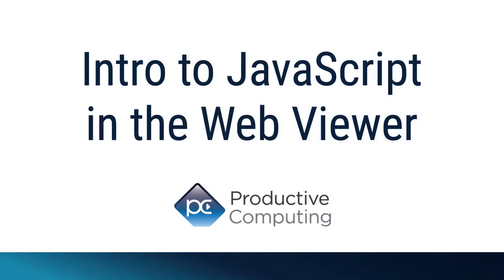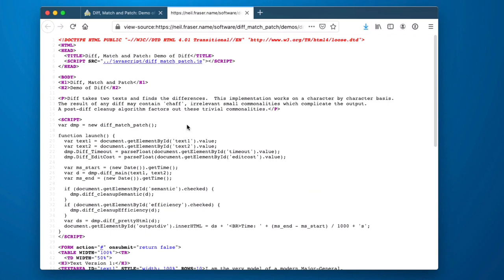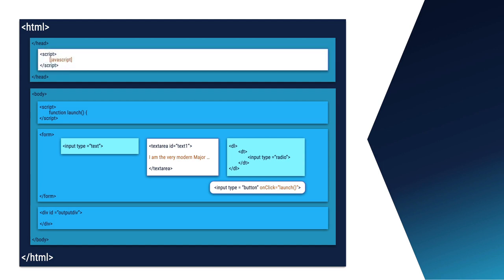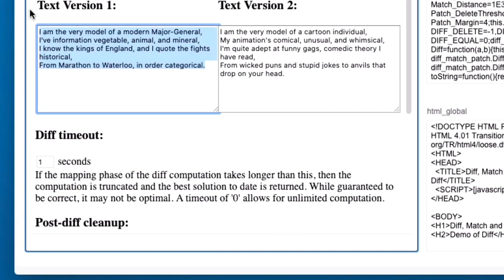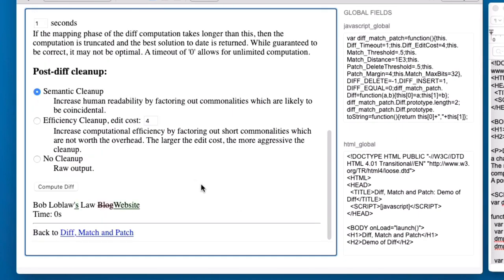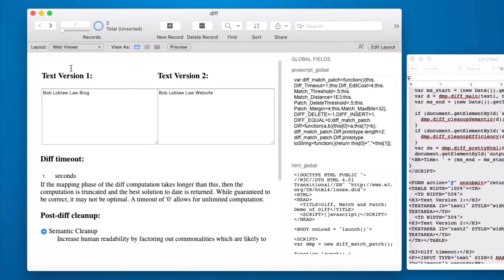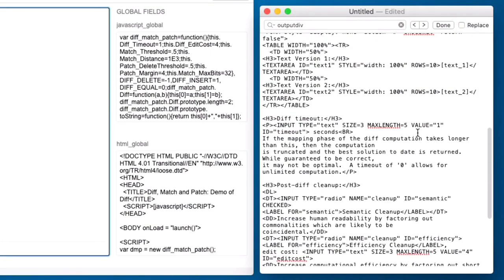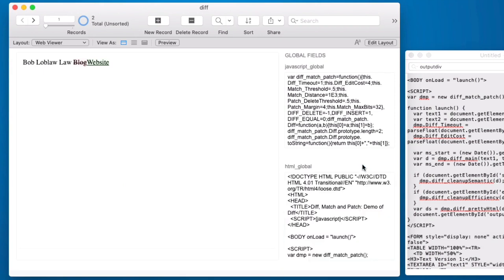Introduction to JavaScript in a FileMaker Web Viewer - Part 1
Has unfamiliarity kept you from using JavaScript in FileMaker? In this multi-part series, we start with a working JavaScript web page and make small incremental changes to the page source code to integrate it in the FileMaker Web Viewer, explaining each change along the way.

This video will be most helpful for people with little experience working with HTML or JavaScript. We will refine the same project with each installment, exploring and explaining JavaScript and the Web Viewer as we go, concluding with the new functionality in FileMaker 19.

00:00 Intro
01:09 Locating the open-source project
02:36 Viewing the project’s demo page source code
02:57 HTML source code explained
04:27 Overview of code modifications
05:28 Acquiring the project source code
06:08 Including the JavaScript project code within FileMaker
06:33 Substituting field data into web form elements
07:54 Bypassing the submit button
08:49 Exploring the web browser's 'Page Inspector' tool
10:39 Using CSS to hide the web form
11:33 The bane of curly quotes in rich text editors (.rtf)
12:35 Modifying the JavaScript output